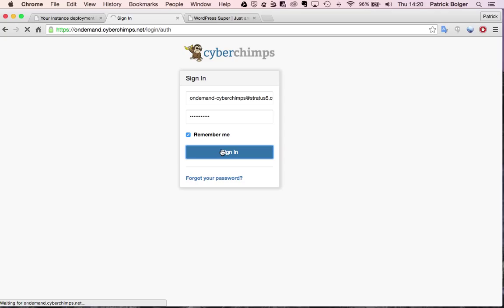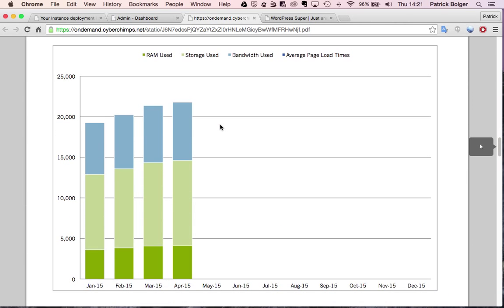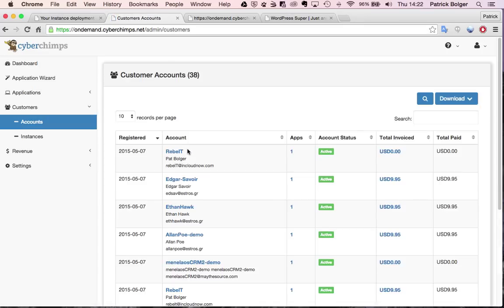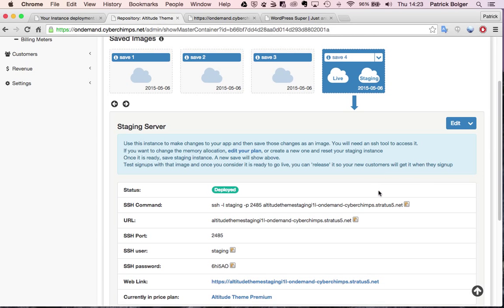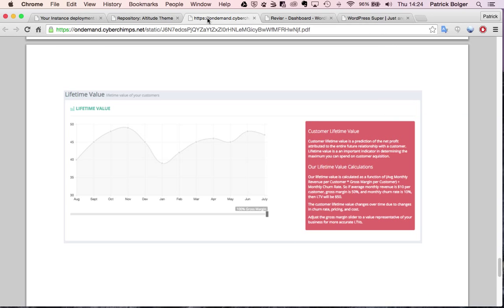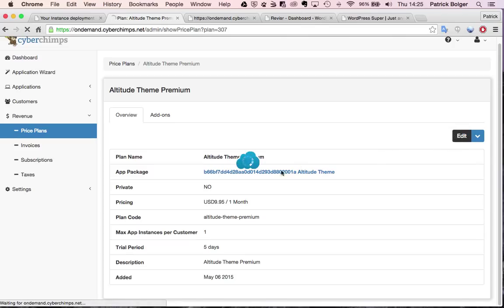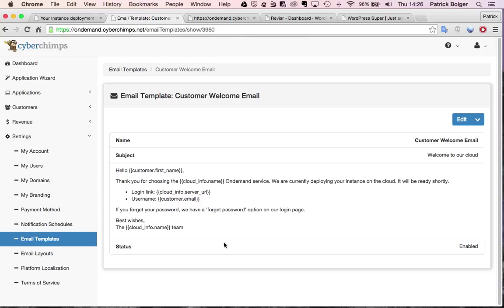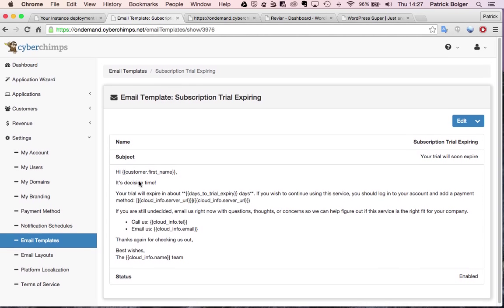Template Provider Backend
Stratus5 backend platform used to setup themes and manage customers.